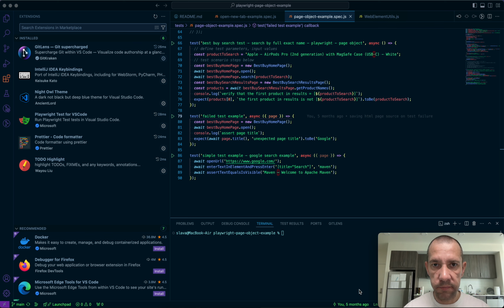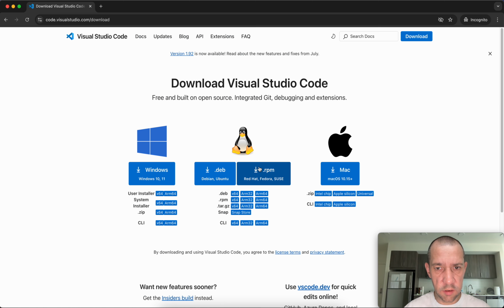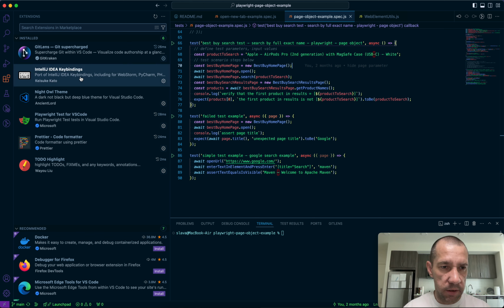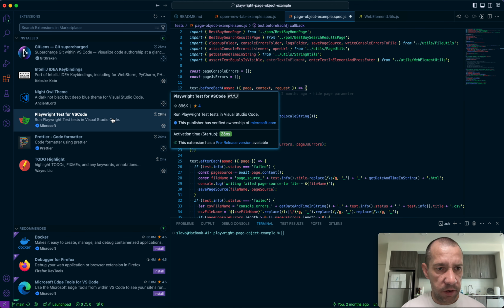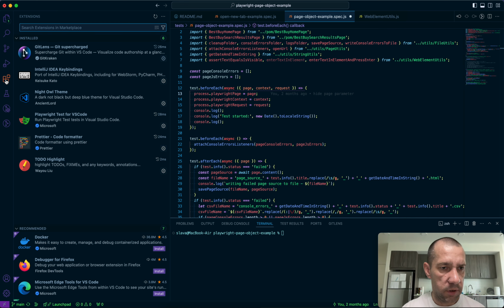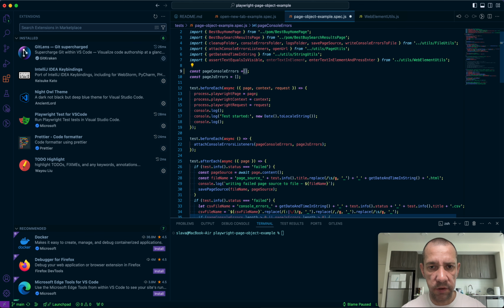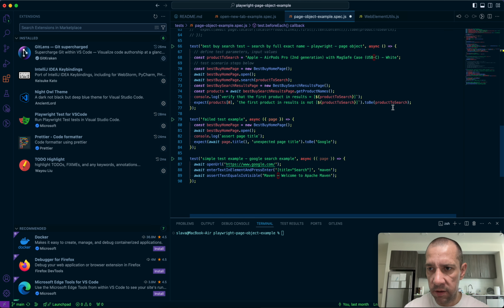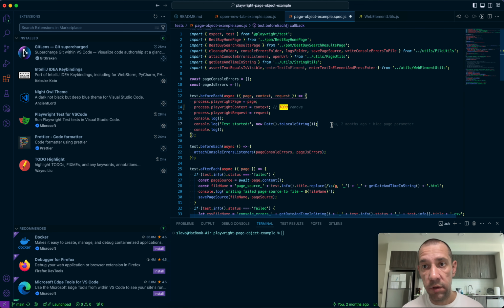VS Code extensions to use in test automation (Playwright, Cypress, etc.)